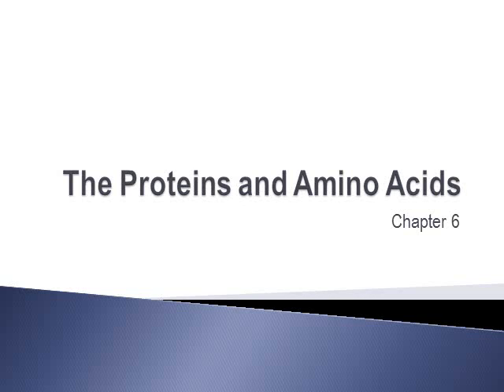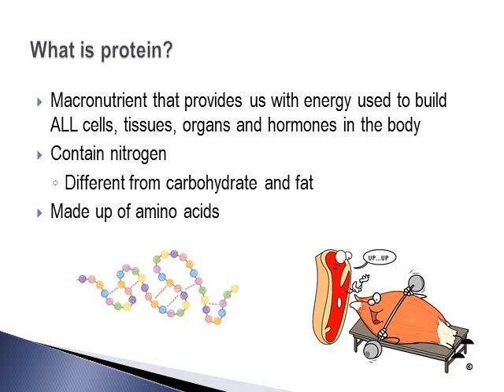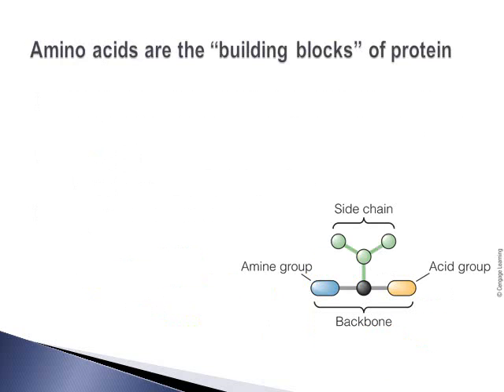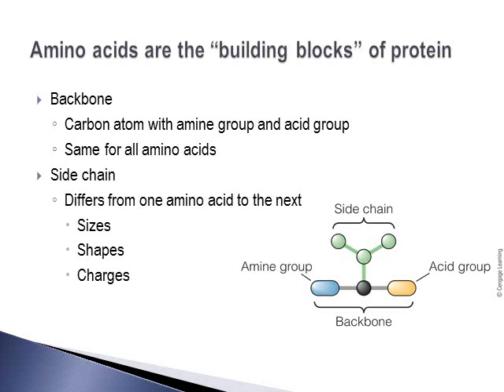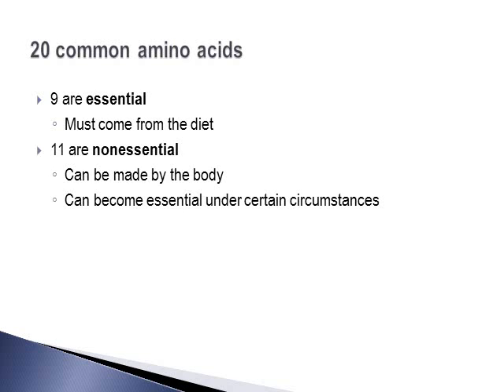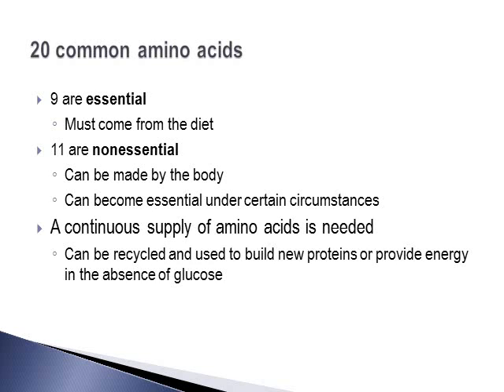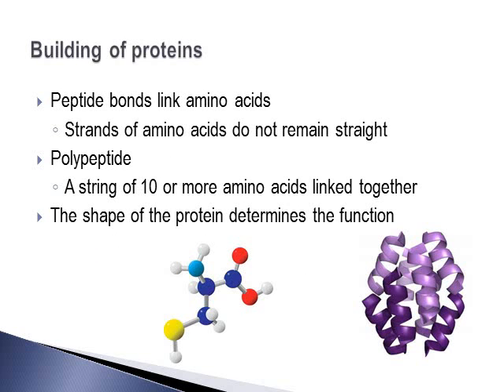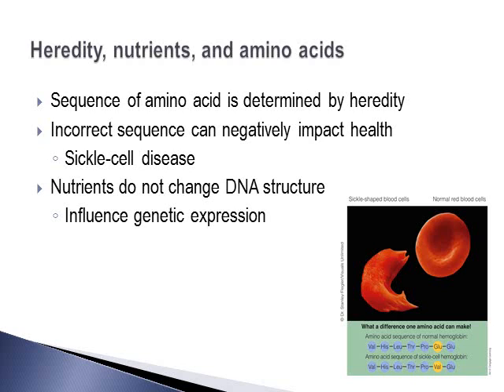The Proteins and Amino Acids - Part 1